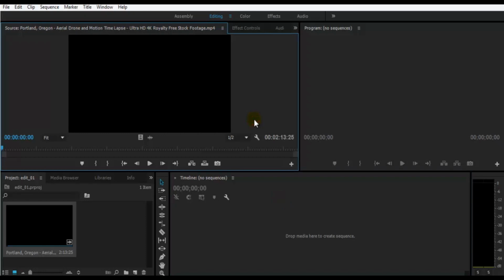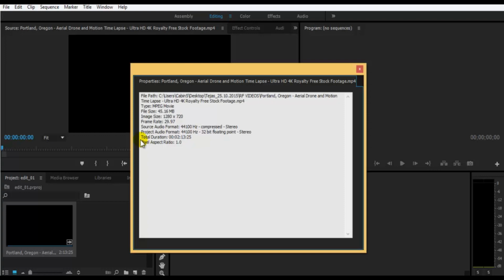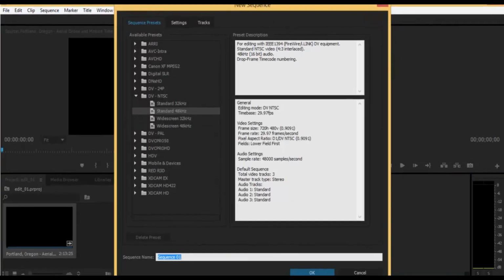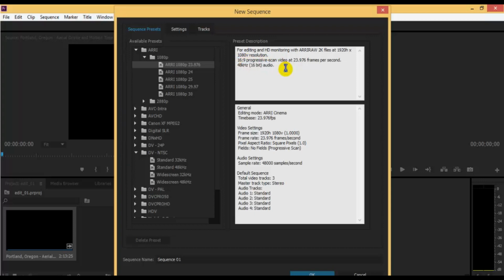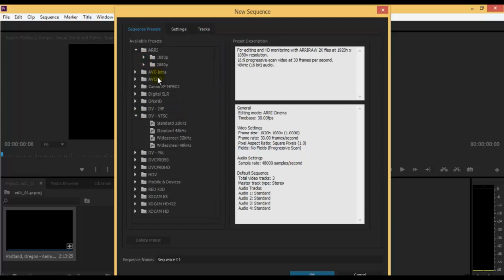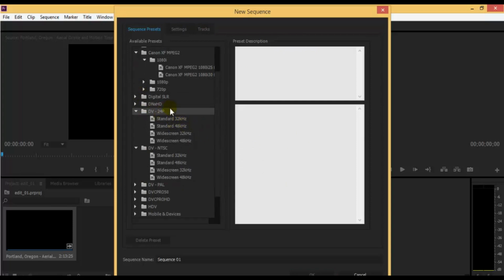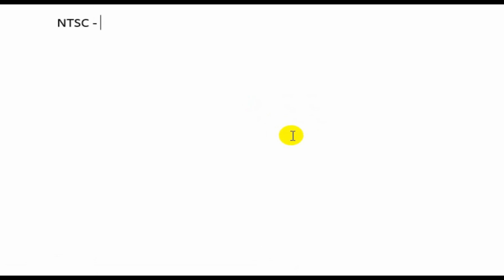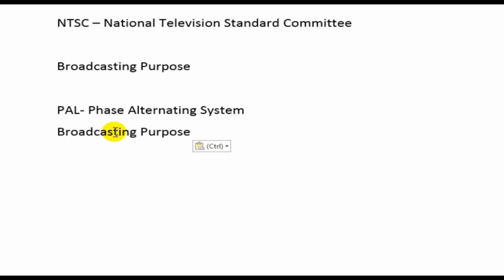Understanding Fields in Premiere Pro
Understanding Fields | Adobe Premiere Pro Guide

Understanding Fields | Best Video Editing Software Adobe Premiere Pro

Adobe Premiere Pro Tutorial | Video Editing Complete Course | Beginner to Advanced Adobe Premiere Pro

understanding fields
best video editing software adobe premiere pro
Premiere pro tutorial in english,